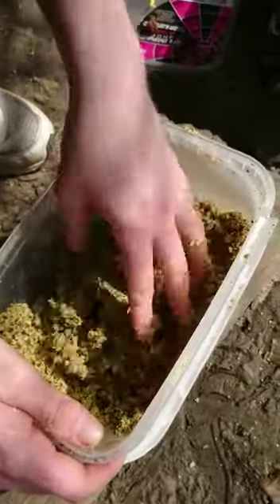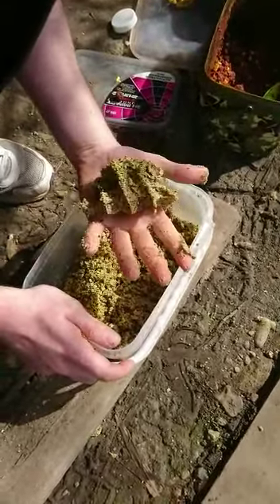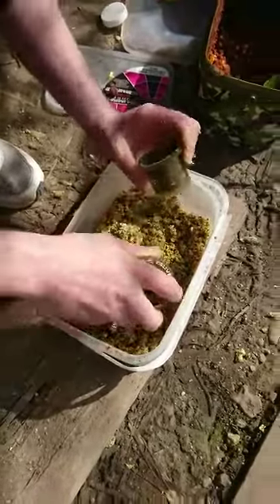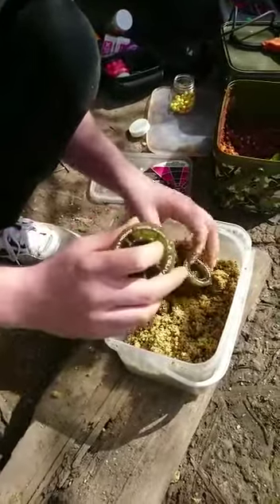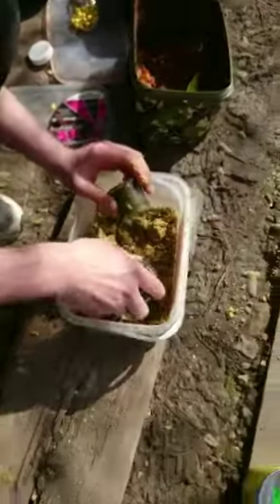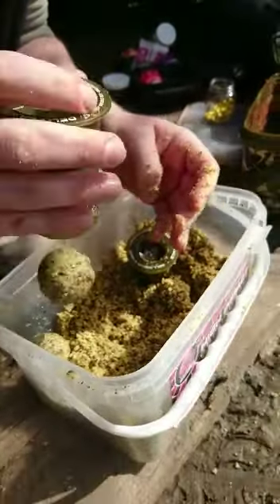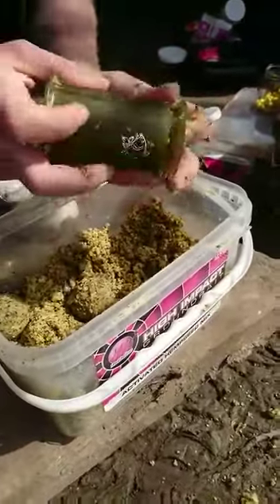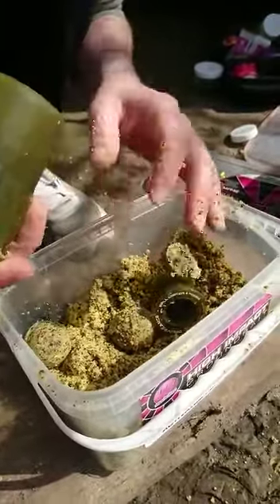The Warren, Stanford le hope